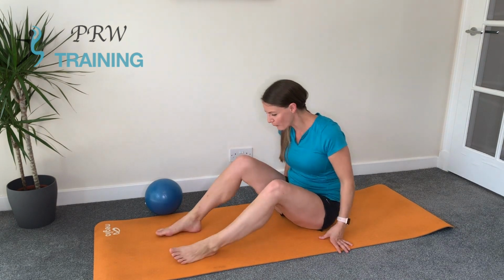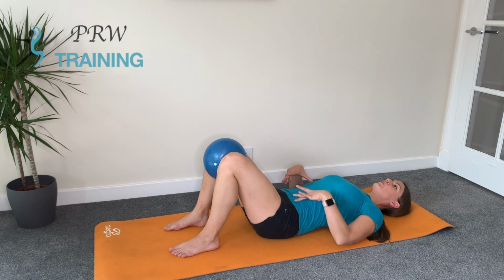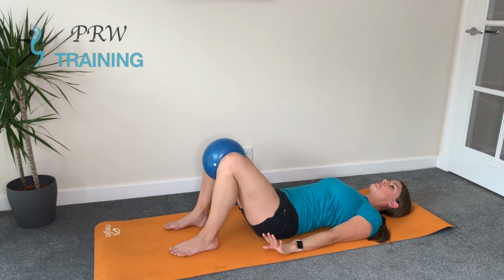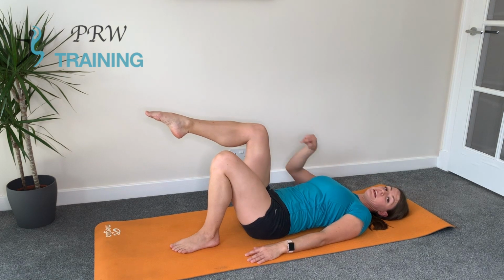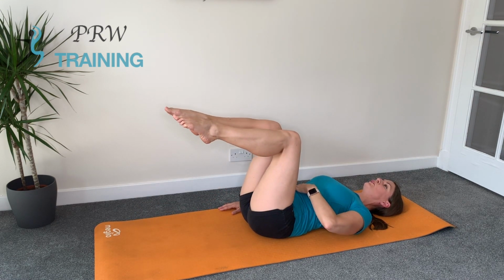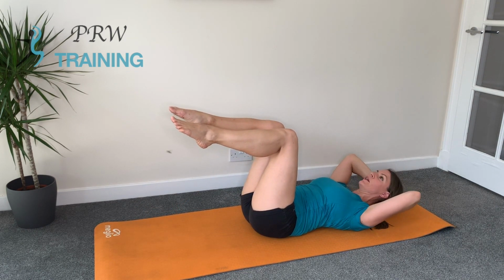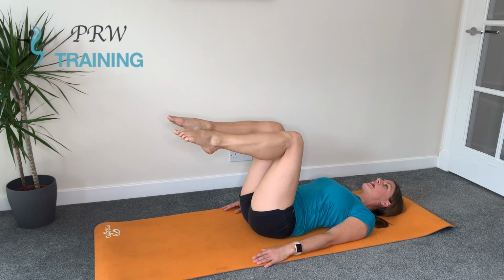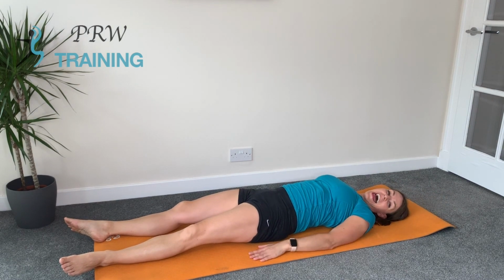Beginners Abdominal Workout - Pelvic Tilts / Toe Taps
Pelvic Tilts and Toe Taps are great for strengthening the core and gain greater awareness of your body. If you're doing it correctly it should be a real challenge. Go slowly and listen to your body. If anything doesn't feel right, stop and consult a professional to ensure your alignment is correct.

Before participating in any exercise programme you should be in good physical condition. It is strongly recommended to consult with your doctor if in any doubt of your physical ability.

When participating in any exercise program, there is the possibility of physical injury. If you engage in this exercise program, you agree that you do so at your own risk, that you are voluntarily participating in these activities, assume all risk of injury to yourself, and agree to release and discharge PRW Training from any and all claims or causes of action, known or unknown.